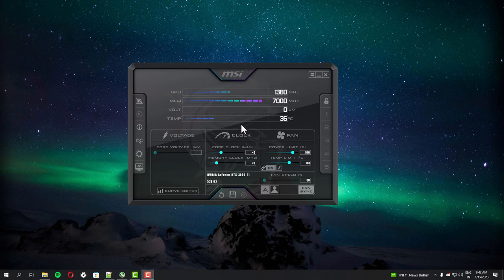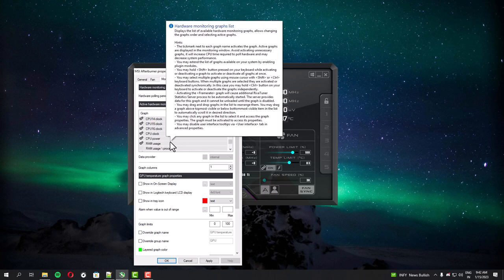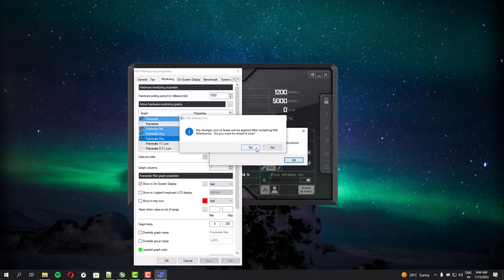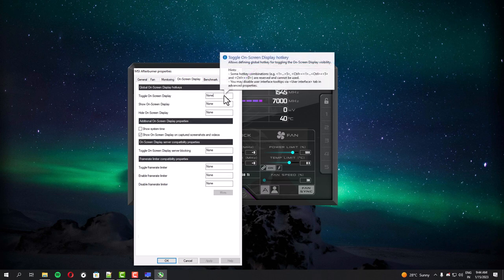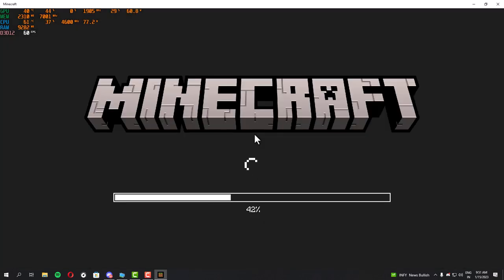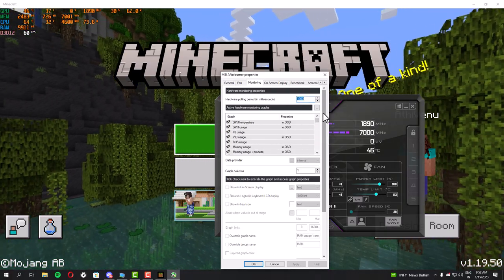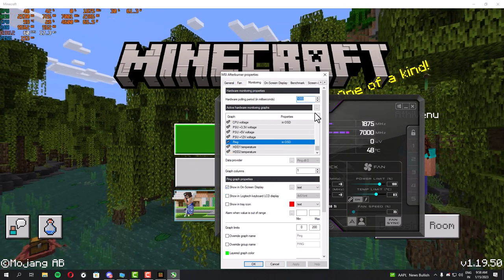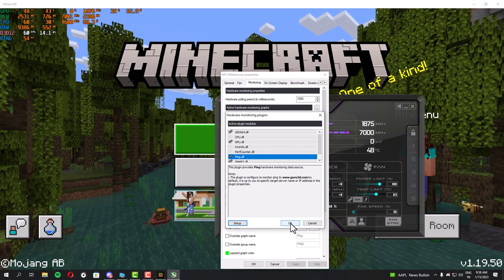How to Configure MSI Afterburner for Benchmarking | FPS, RAM, CPU Usage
This video is about How to Configure MSI Afterburner and Enable FPS, RAM Usage, CPU Usage, Power Voltages, Benchmarking, and more. Watch this entire video to learn more about it.

My YouTube Gears